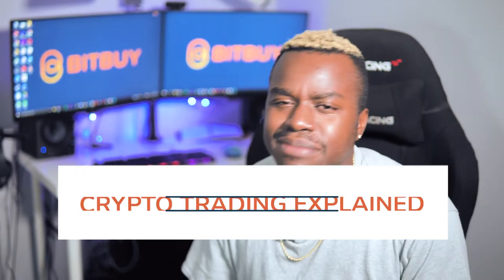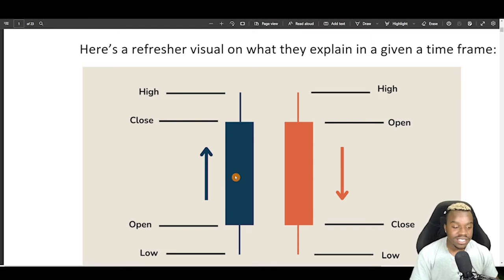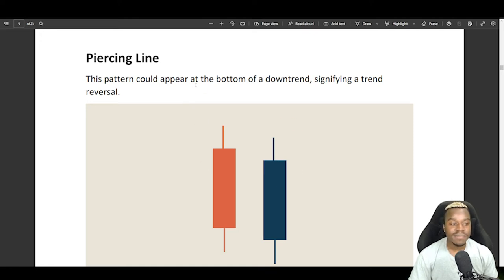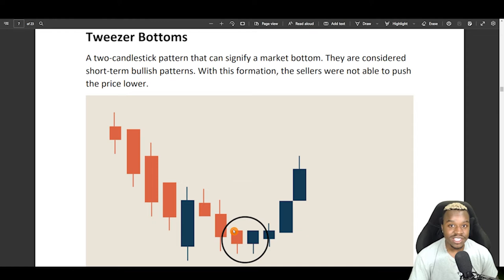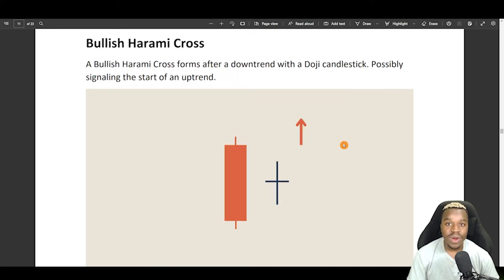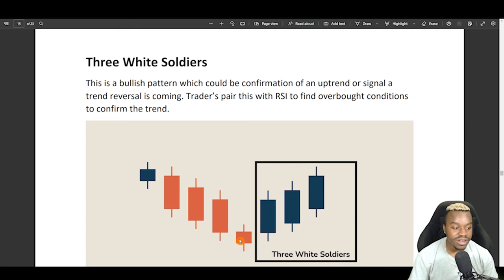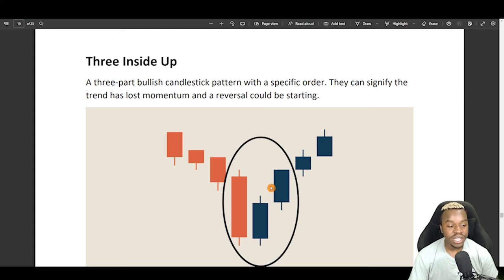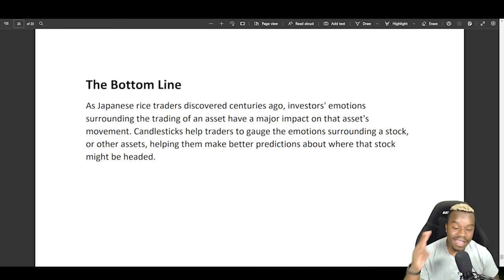EXPLAINING JAPANESE CANDLESTICKS! Crypto Trading Explained With John Dough!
John Dough gets spicy in this episode of crypto trading explained.

And by spicy, we mean he takes you through Japanese Candlesticks.

Tweezer bottoms , bearish candles, bullish candles, Tweezer tops, bullish harami - what do they all mean? LEARN HERE WITH JOHN DOUGH!

**Note: This video is just to give you an idea of what is going on and is not intended as trading advice. Please do your own research before trading**